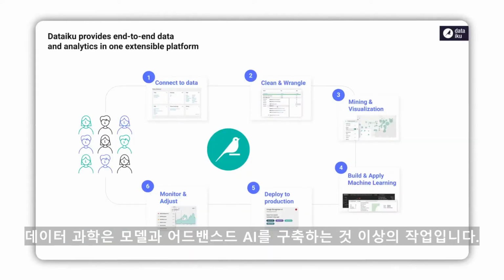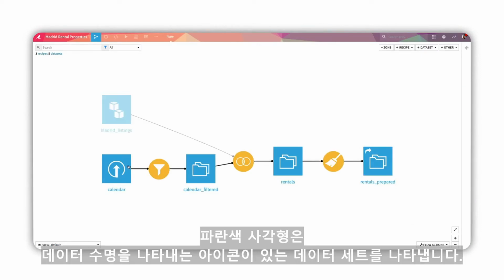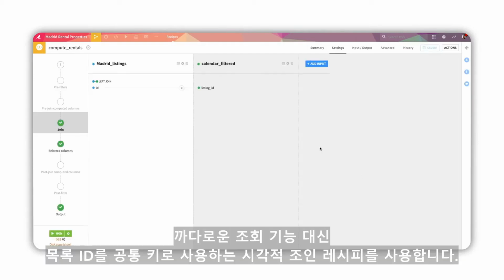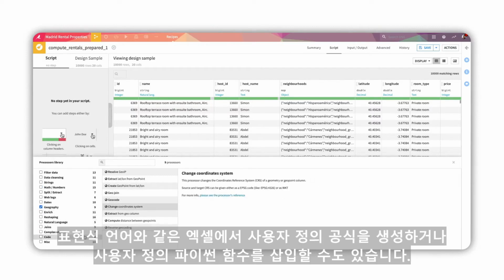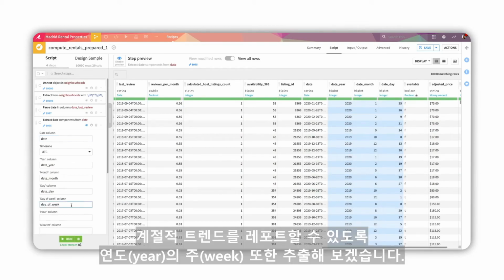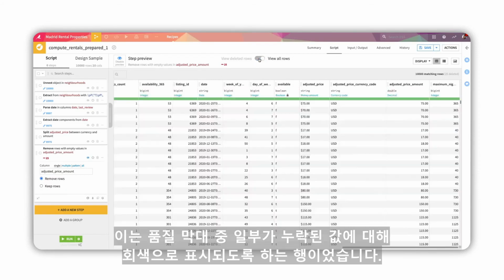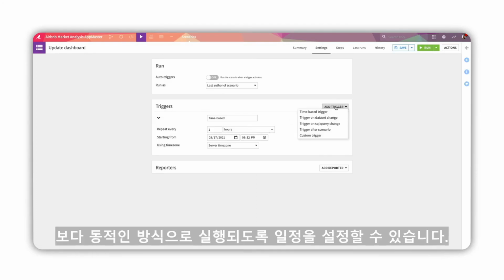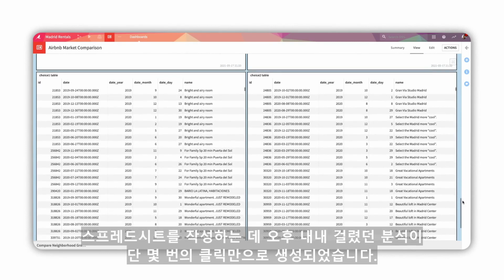[KSTEC] Dataiku Demo for Analysts 국문 자막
본 영상은 분석가를 위한 Dataiku (데이터이쿠) 데모 영상입니다.

Dataiku는 데이터 분석을 통해 내부 분석 역량을 강화하는 협업 중심의 올인원 데이터 사이언스 플랫폼입니다.
2020, 2021 년 연속 Data Science & ML Platforms 부문 가트터 매직 쿼트런트 리더 그룹에 선정되었습니다.

KSTEC (케이에스텍)은 Dataiku 한국 리셀러입니다.
1998년부터 수리적 최적화 및 비즈니스룰 컨설팅 서비스를 제공하며 데이터 경제 시대에 대비한 인공지능 프로젝트 경험을 쌓아 왔습니다.
또한 데이터 사이언티스트 및 개발자로 구성된 빅데이터팀을 편성하여 축적된 데이터를 누구나 효과적으로 활용할 수 있는 방법을 연구하고 있습니다.